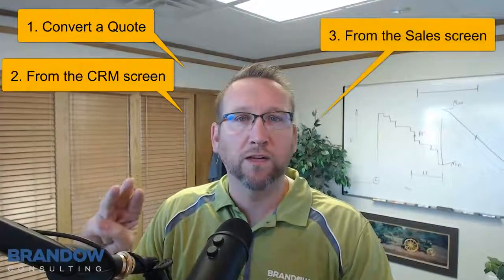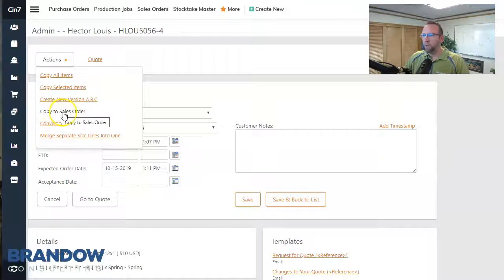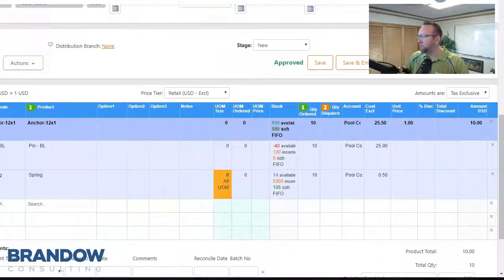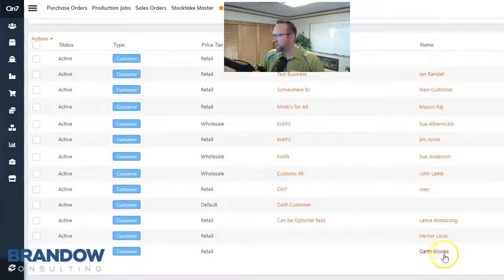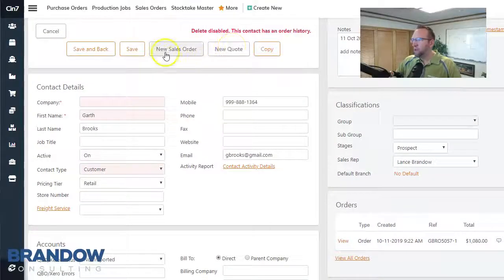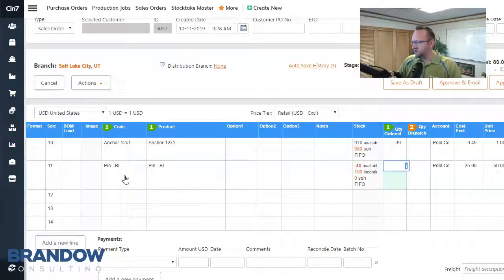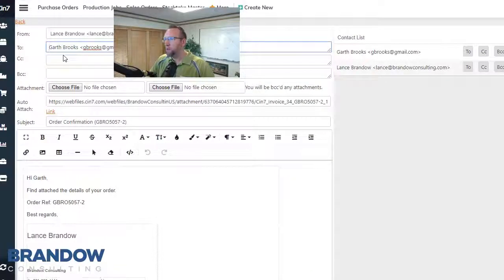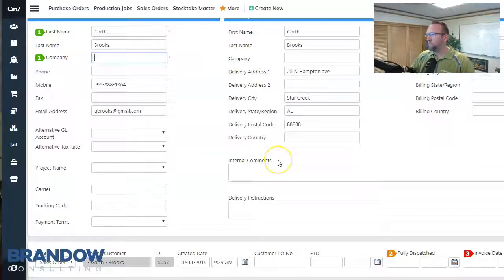Create a Sales Order - A Cin7 Tutorial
3 different ways to create a Sales Order in Cin7. 1. Convert or copy a Quote to a Sales Order. Go to the admin area of the quote screen. Click on the actions drop down and select, "Copy to Sales Order" or "Convert to Sales Order". 2. Go to the Customer or prospect screen and select, "New Sales Order". 3. Go directly to a blank Sales Order screen. Enter a Customer. Enter the items to sale. Click Save and Email. Edit the email template and preview the document to assure it looks right.